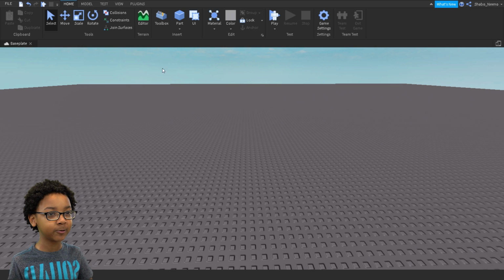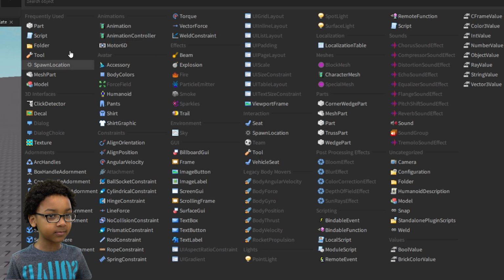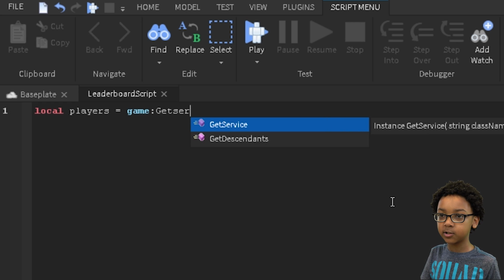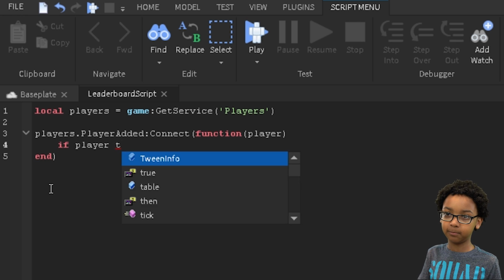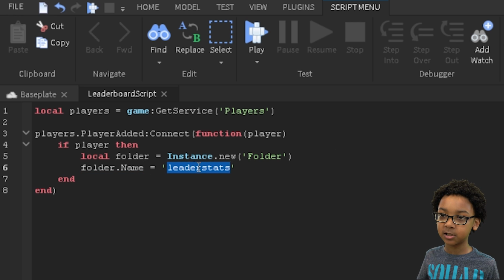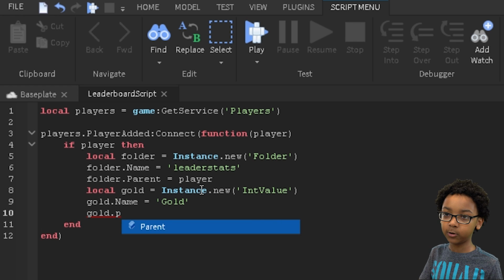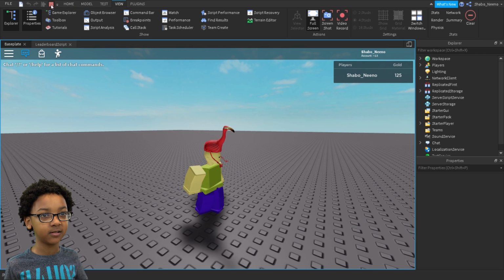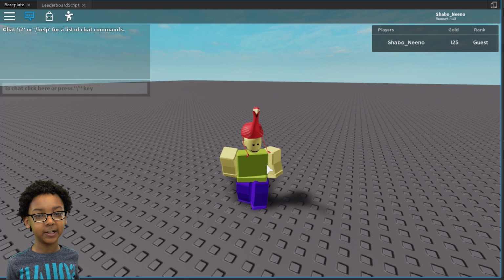How To Make A Leaderboard In Roblox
In this video I show you how to make a Leaderboard in Roblox.

00:00 - Intro
00:18 - Opening Explorer and Properties
00:48 - Insert Script file
01:25 - Creating Script
04:24 - Adding Values
04:56 - Outro